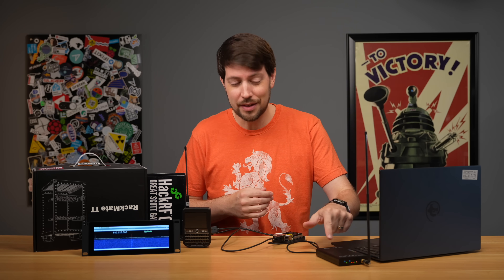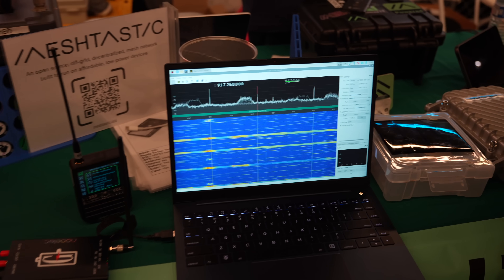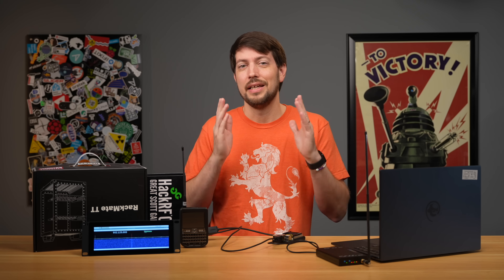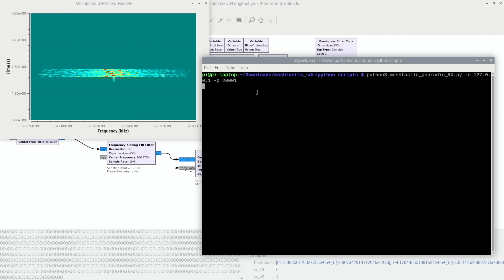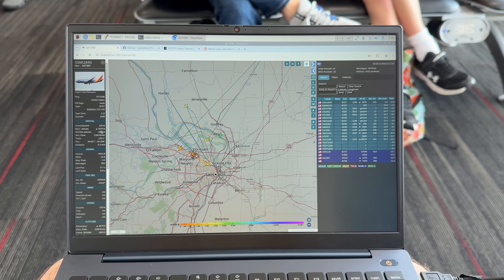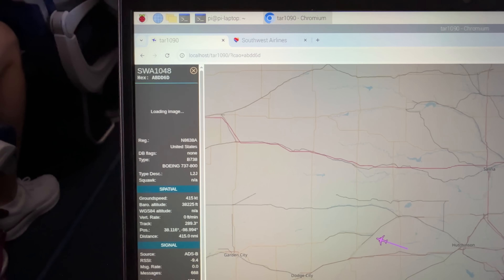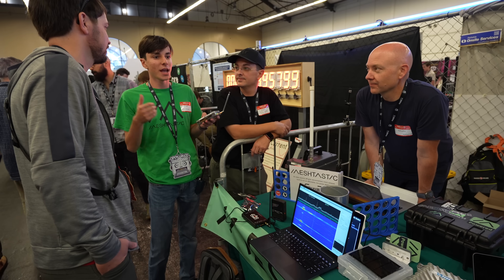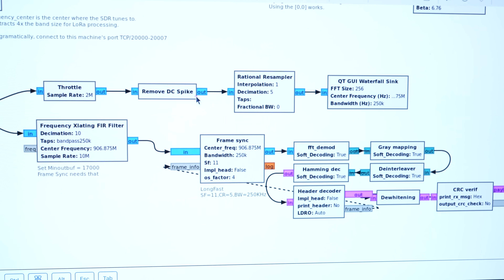Hacking Meshtastic with a Raspberry Pi and GNU Radio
Can I decode other people's messages using a Raspberry Pi and some open source SDR software?

Blog post with more details on my journey and how to replicate my experiments on a Pi

Contents:

00:00 - Hacking RF
01:35 - Setbacks and modding my T-Deck
02:57 - GNU Radio for custom SDR
05:23 - Monitoring air traffic at the airport
06:46 - ADS-B and Meshtastic from 40,000 ft
08:56 - Hack the RF at Open Sauce
10:35 - Omaha contacts on the return flight